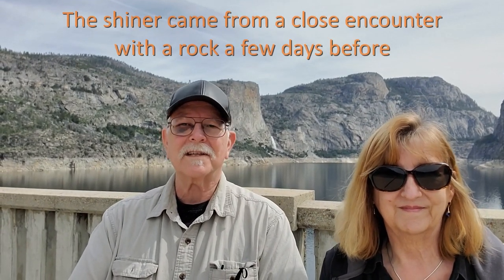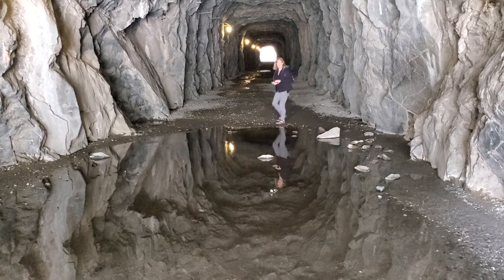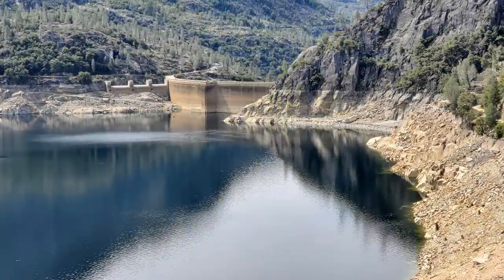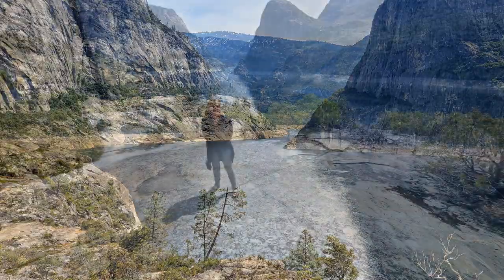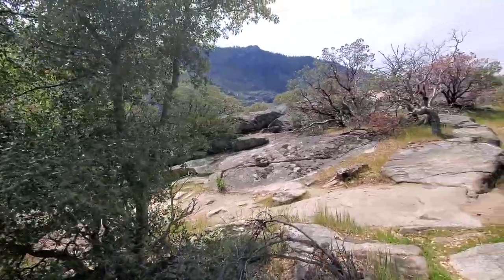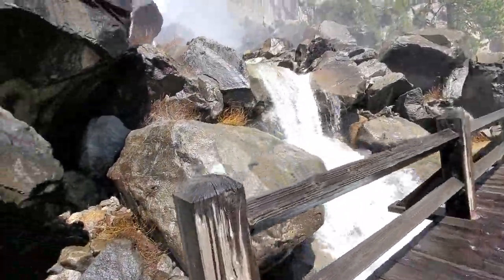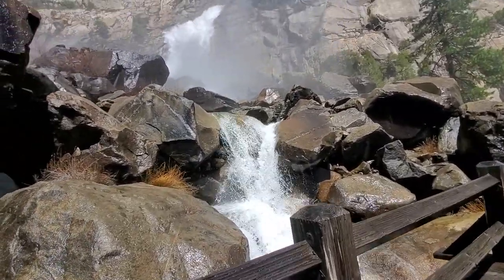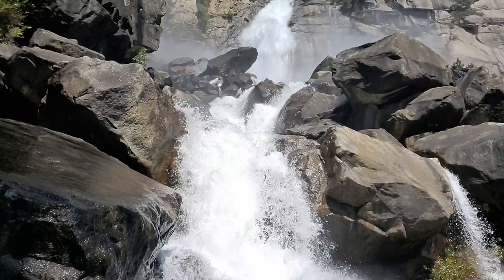Hetch Hetchy to Wapama Falls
A hike from the Hetchy Hetchy dam to Wapama Falls. Take Evergreen road just a short distance outside the Yosemite National Park entrance on Hwy 120. About 16 miles to the dam, you'll enter the park again.